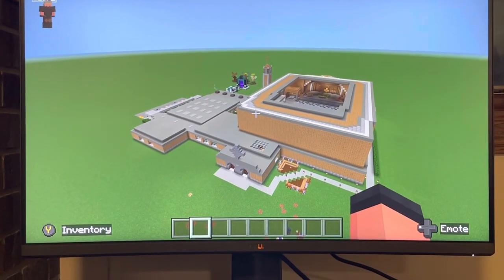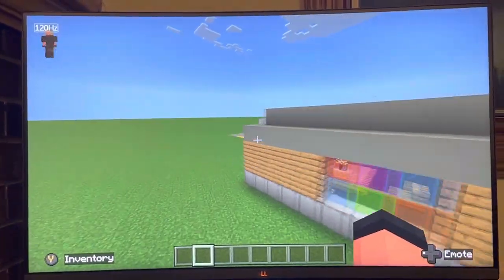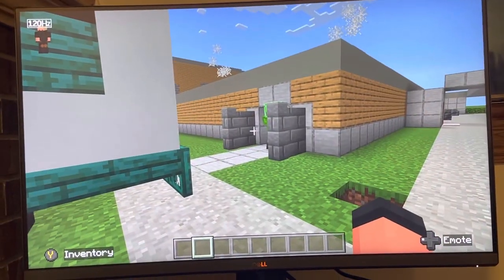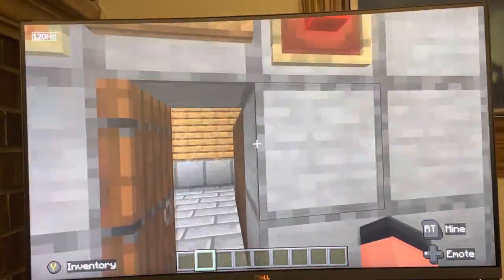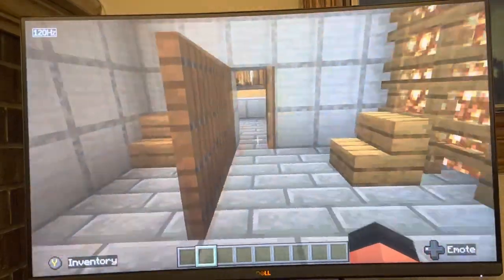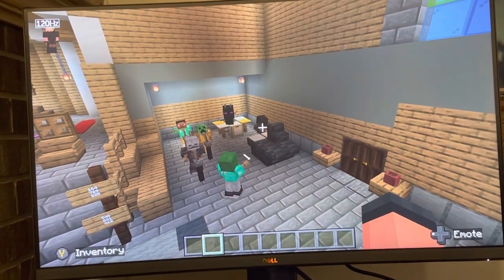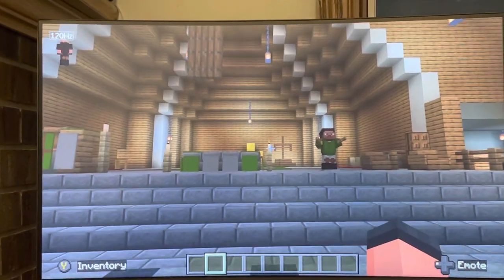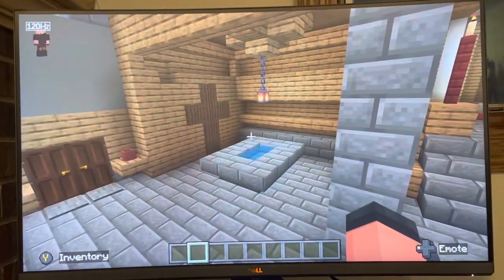Church project built on Minecraft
Lucah’s 6th grade project for religion class. He built this in Minecraft.